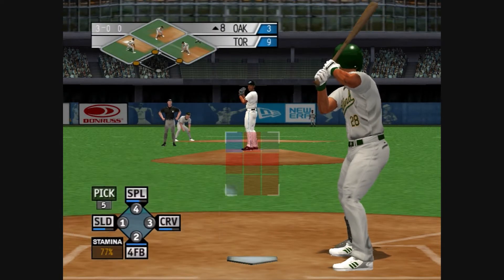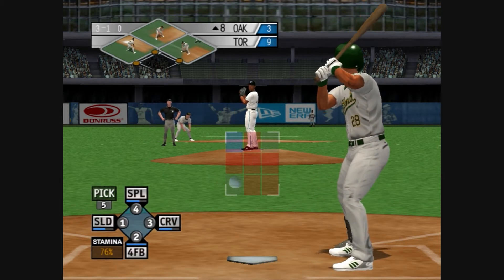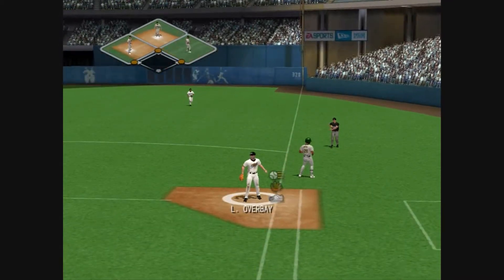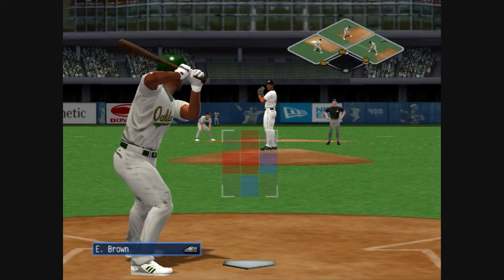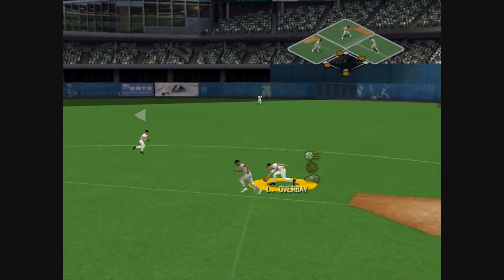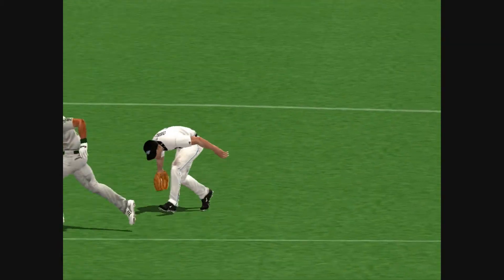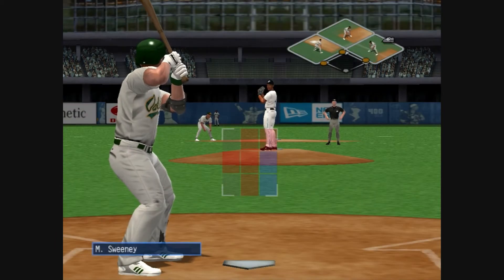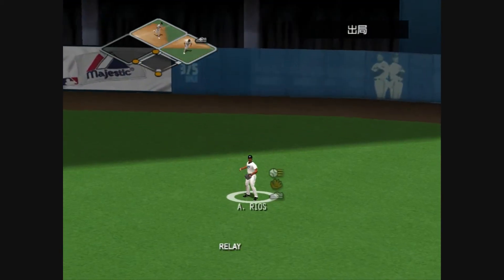MVP Baseball 2005 Bases Loaded Nobody Out Inning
MVP Baseball 2005
The Jays played a very nice inning with bases loaded and nobody out